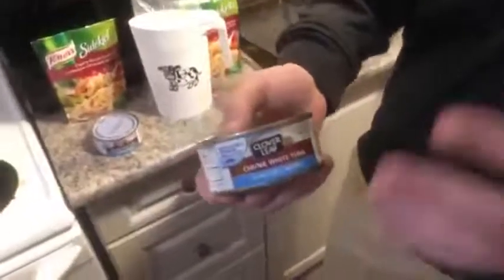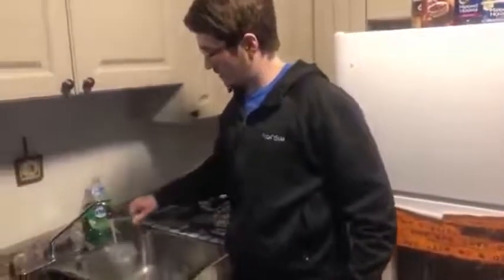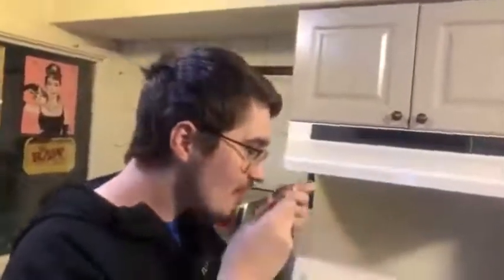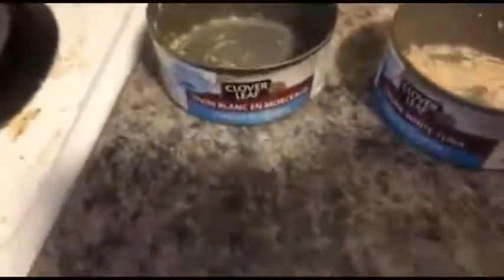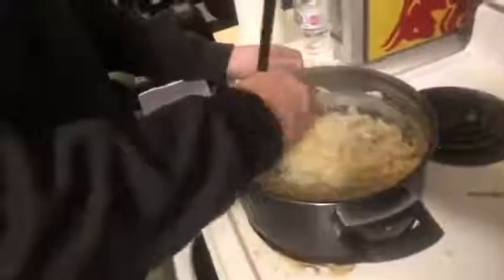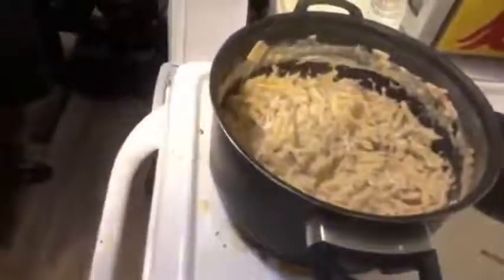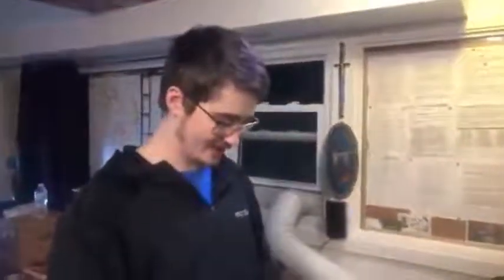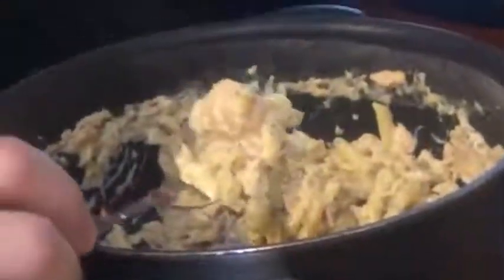Cooking With Surfer - Bacon Carbonaras Tuna - Line Caught